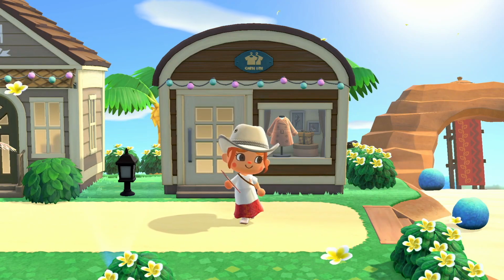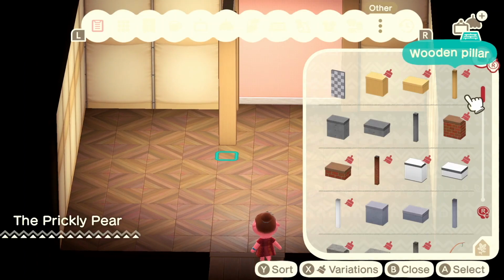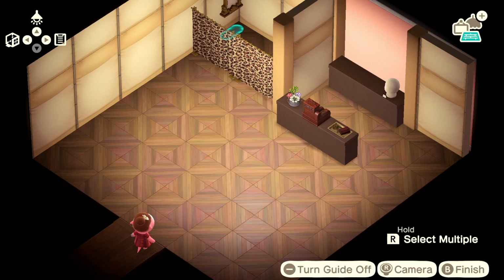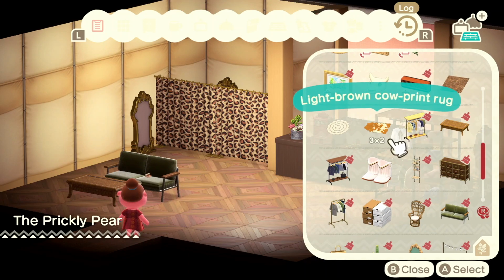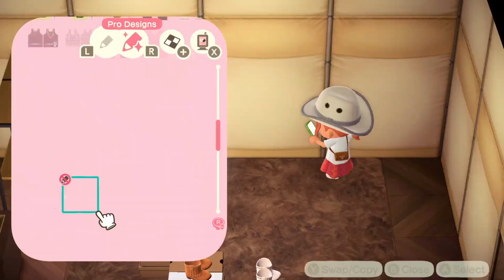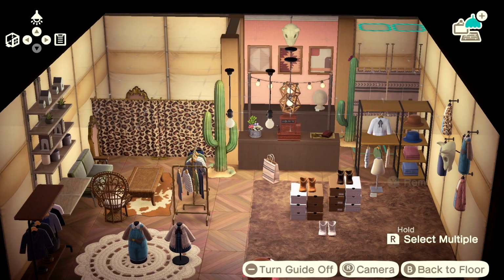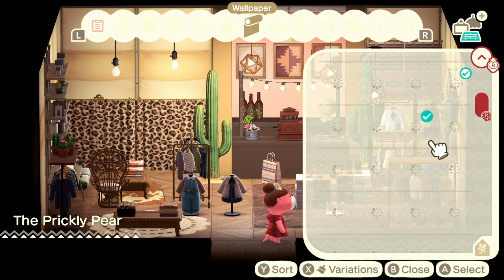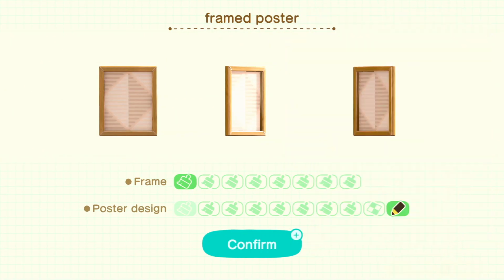MY APPAREL SHOP for HHP is finally done | Boho style boutique | ACNH SPEED BUILD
I finally finished my apparel shop on Happy Home Paradise. It's called The Prickly Pear and is a boho style boutique.

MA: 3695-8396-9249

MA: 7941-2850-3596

OUTFIT CODES:
leopard print and pink carding
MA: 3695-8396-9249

jean overalls and western style dress in front left of store
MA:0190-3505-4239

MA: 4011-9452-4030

EQUIPMENT USED
Mic: Blue Yeti Microphone
Capture Car:  Elgato Game Capture HD60S
Headphones: Beats
Editing Software: iMovie